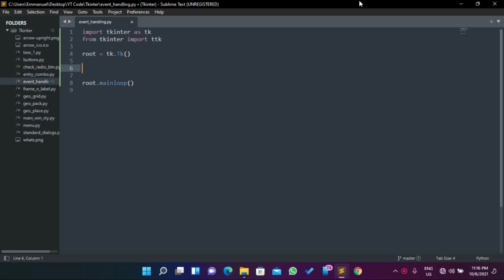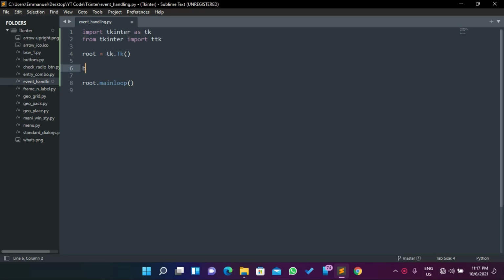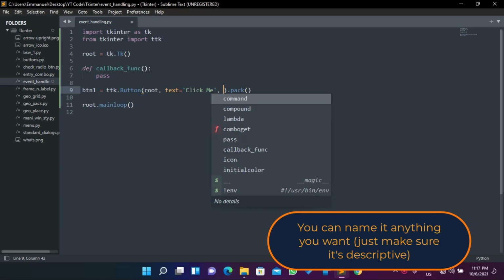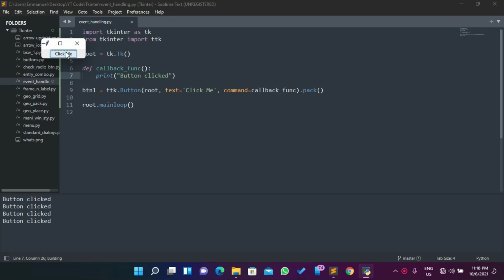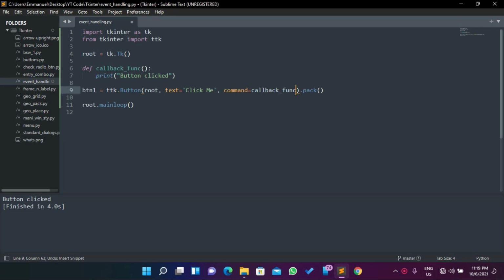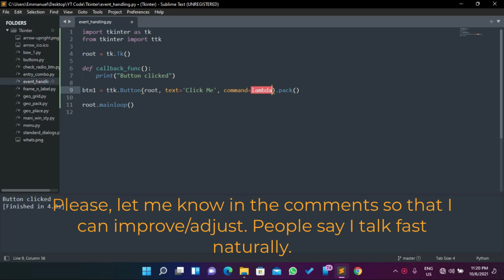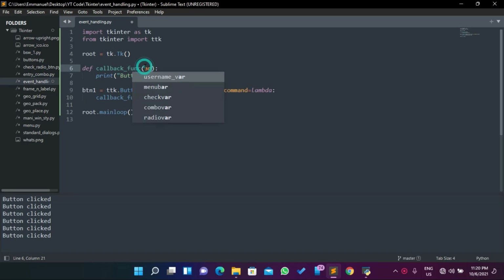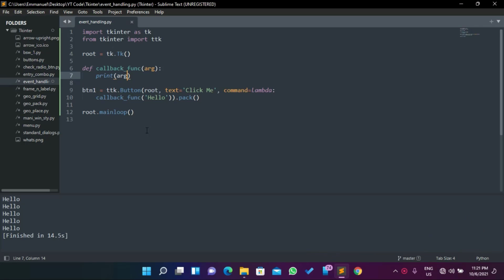PYTHON TKINTER GUI SIMPLIFIED - Event handling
In this video, we'll learn how to binds events via command binding. You don't want to miss it!

⏲ Timestamps ⏲
0:00 - Intro
0:25 - What the video is about
0:33 - Event handling
1:24 - Command binding
5:20  -  Outro